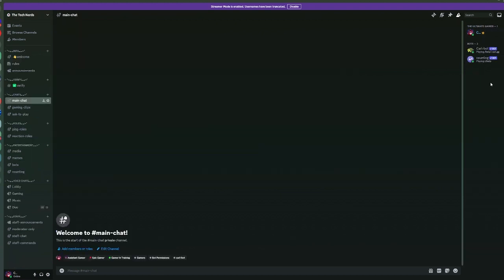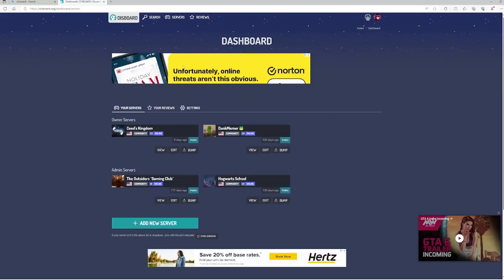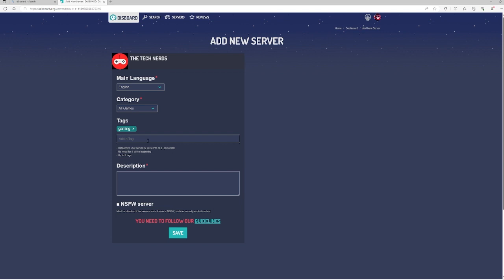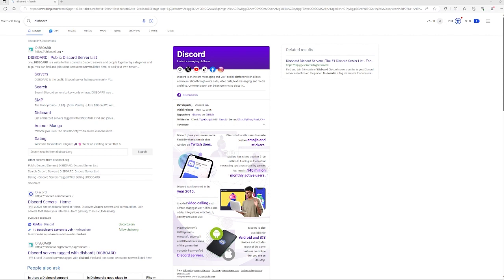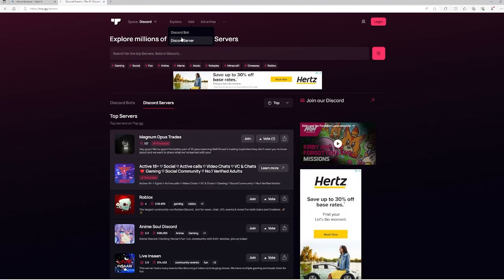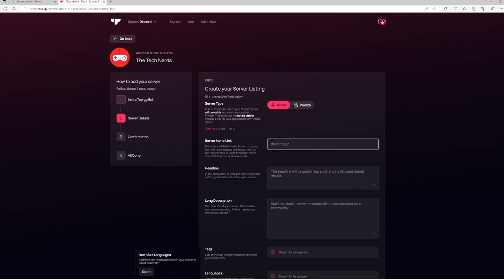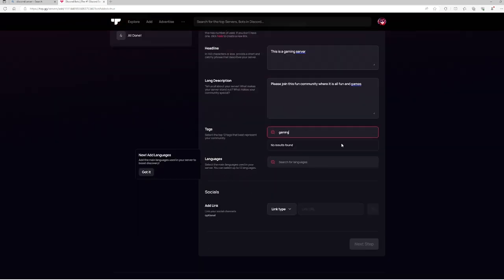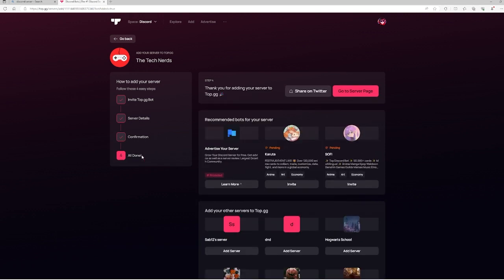Upload/Publish your discord server!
This video shows you how to publish your discord server to different sites to get more engagement on your discord server!

Other Socials
Gaming Channel: @kraken9012
Vlogging Channel: @ceedvlogs6841